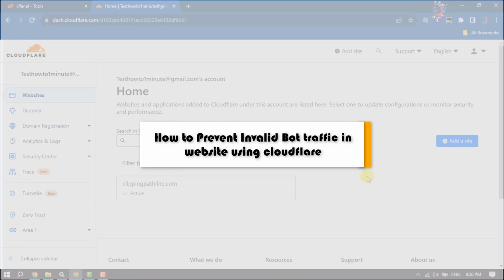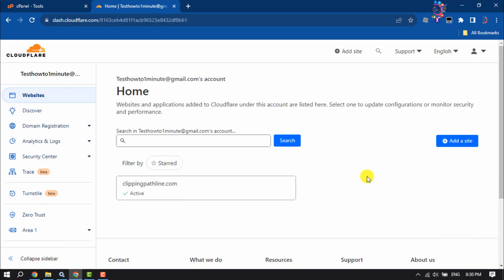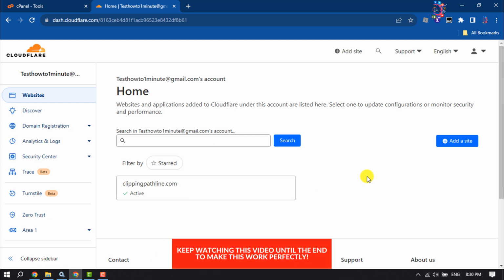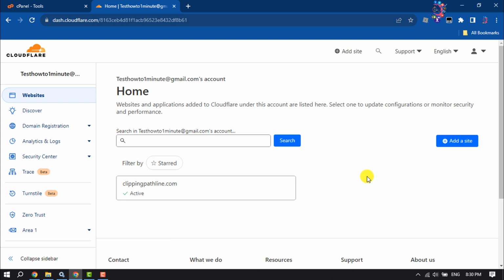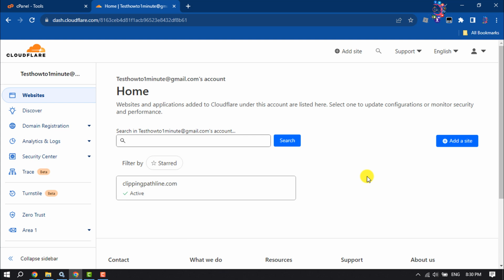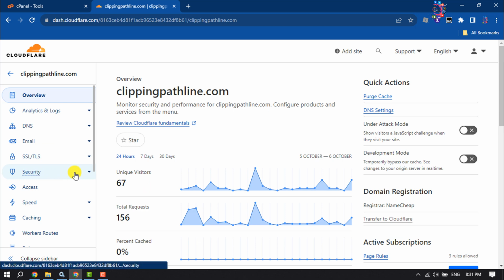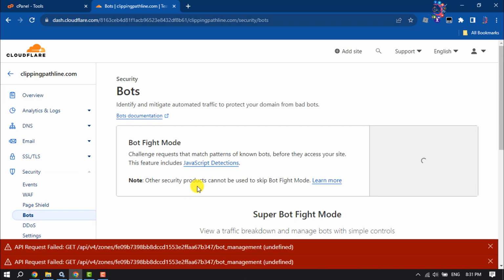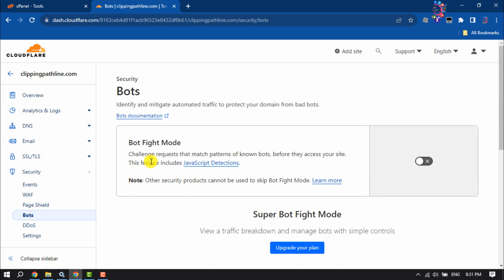How to Prevent Invalid Bot traffic in website using cloudflare 2026 | Full Guide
Are you getting invalid bot traffic on your website? well, you can protect your website from bot traffic using cloudflare.